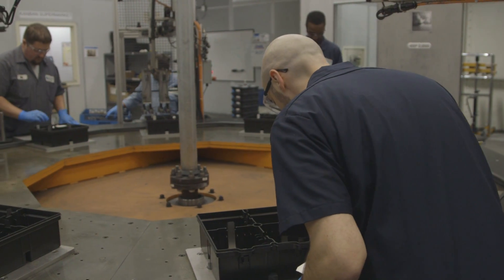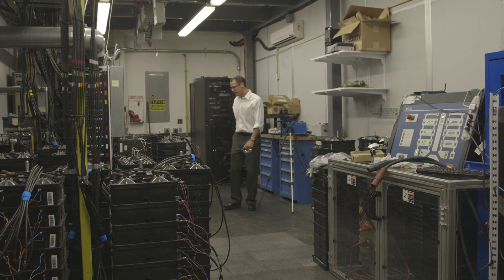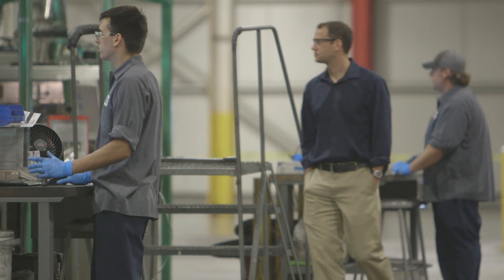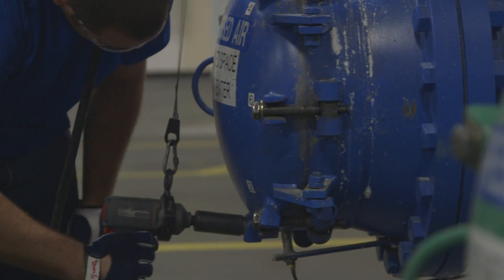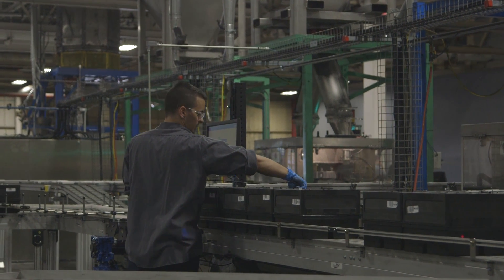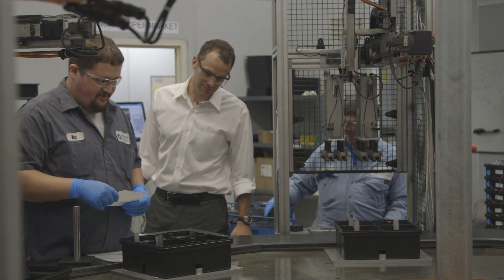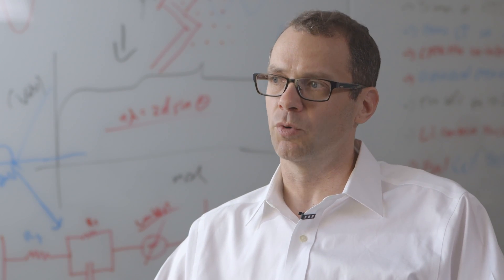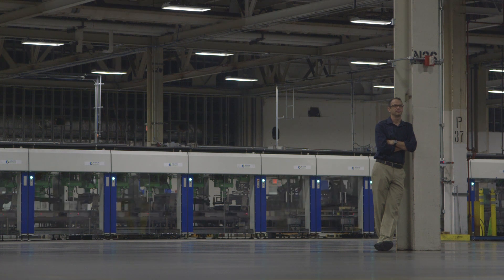Jay Whitacre, 2015 Lemelson-MIT Prize Winner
Jay Whitacre, Ph.D. is internationally recognized for his work in the field of large-scale energy storage devices and systems. He invented a new non-toxic energy storage product – the Aqueous Hybrid Ion (AHI™) battery.

Whitacre is a professor at Carnegie Mellon University in the Departments of Materials Science & Engineering and Engineering & Public Policy. He also retains the title of Chief Technology Officer at Aquion Energy, a company he founded in 2008.

Whitacre won the 2015 $500,000 Lemelson-MIT Prize for his groundbreaking sustainable inventions to improve our world and dedication to the next generation.